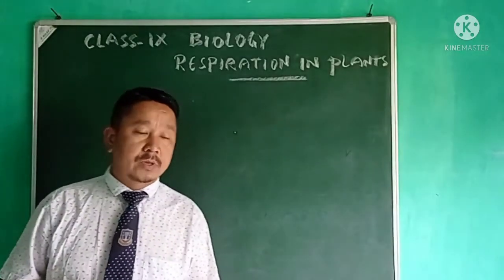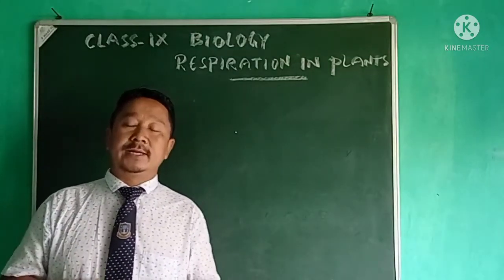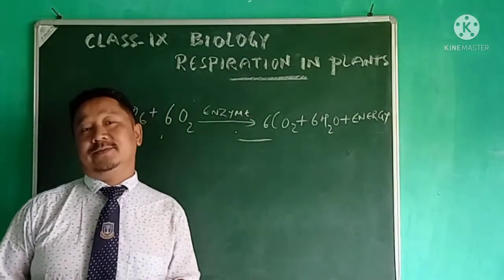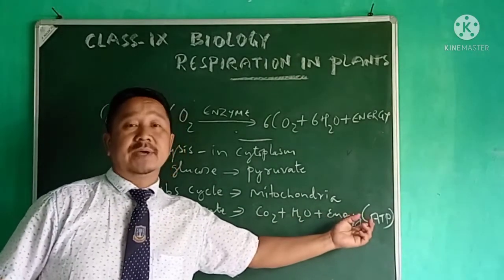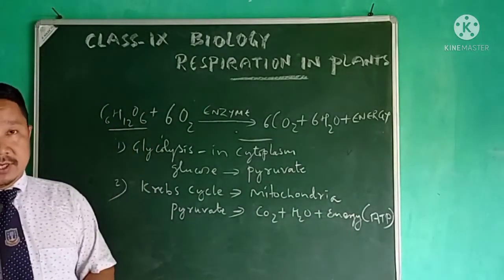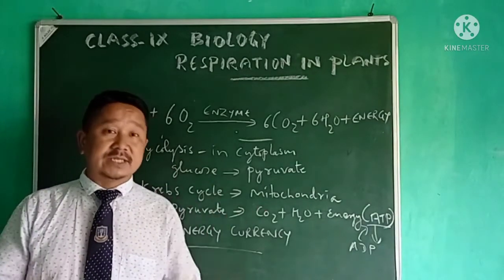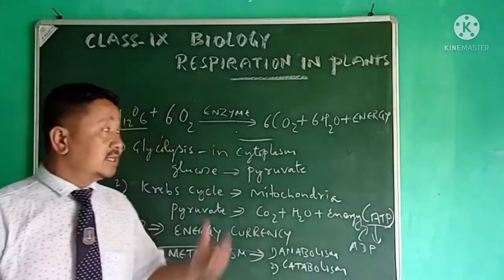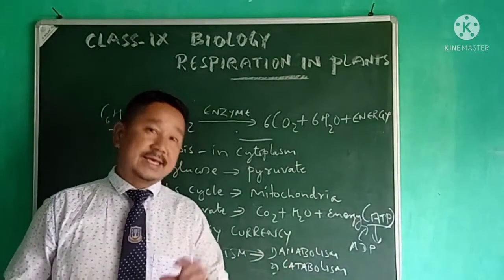Class 9 Biology : Respiration in plants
Mr/s Ritesh Gurung